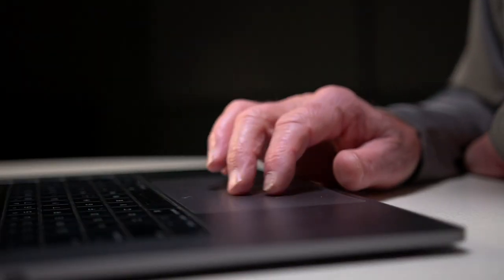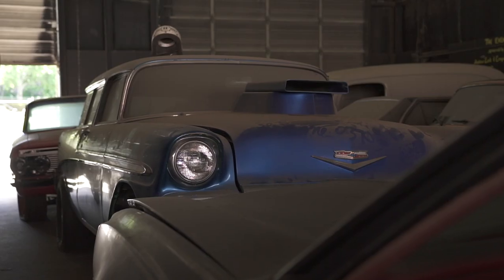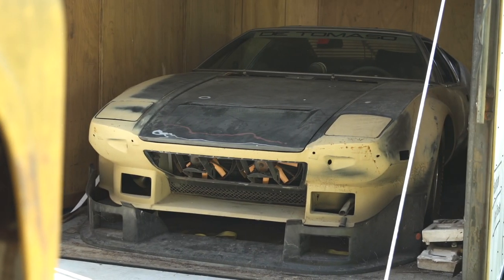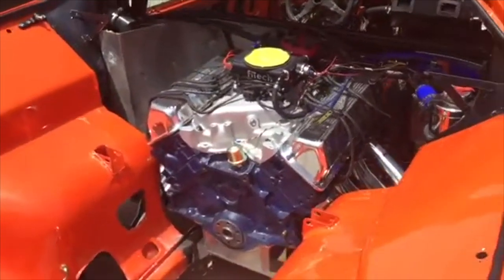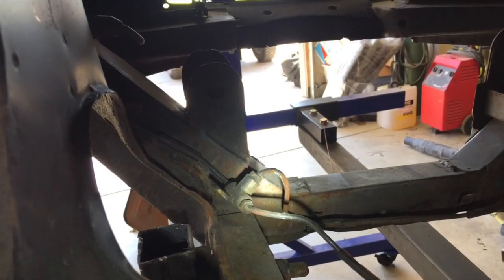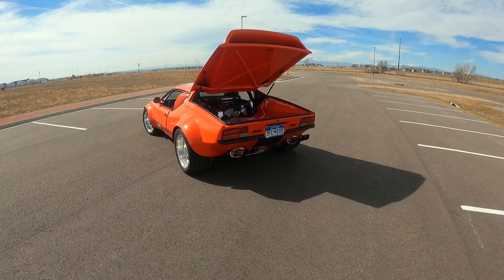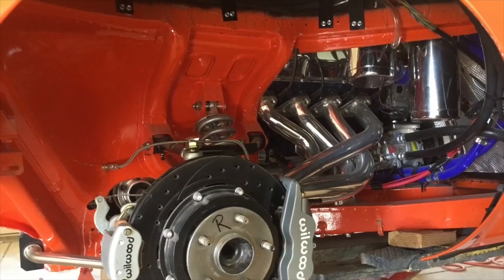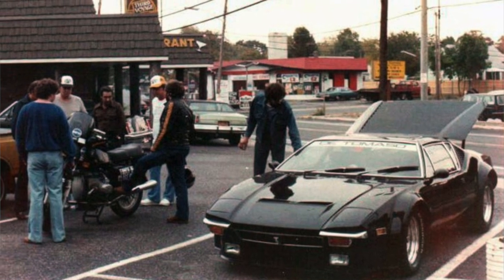BEFORE & AFTER: De Tomaso Pantera restored after 35 years in storage | Barn Find Hunter - Ep. 97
On "Barn Find Hunter," you always get to experience the joys that come with hunting for old cars. The leads we follow up on, opening that garage door for the first time in 30 years, hearing the stories, and sometimes even finding new homes. Rarely do we get to see the final product or happy ending to any of these stories. Behold, the first restored vehicle that has been featured on the show. This 1972 De Tomaso Pantera was sitting in a trailer for over 35 years and was rescued by a gentleman by the name of Peter Weeks. Peter has spent the better part of two years restoring this beauty and has allowed us the opportunity to share his work with you.